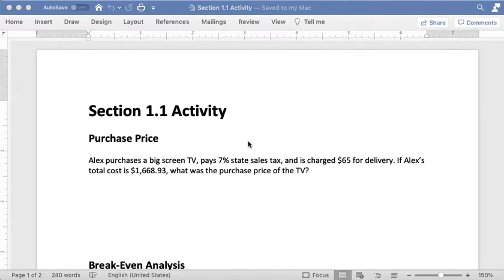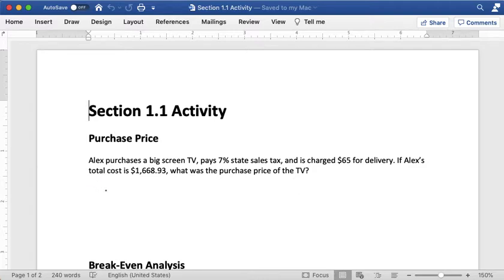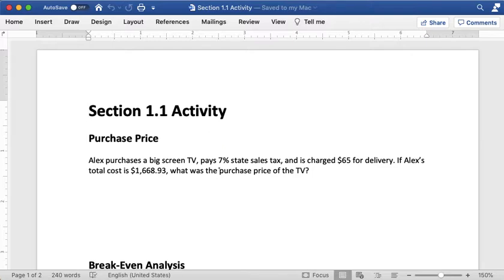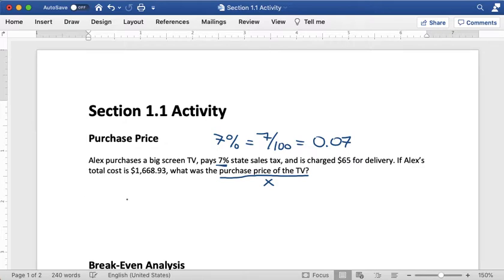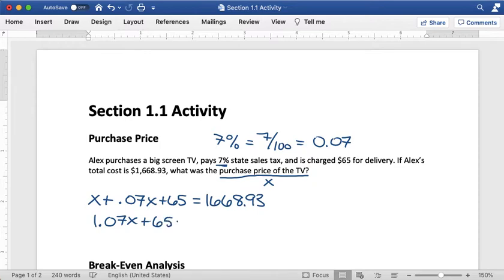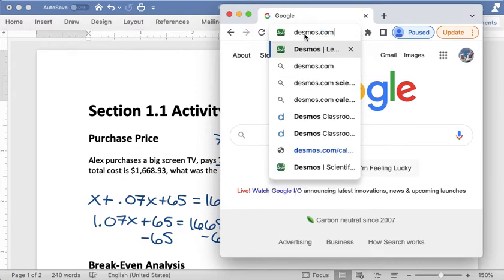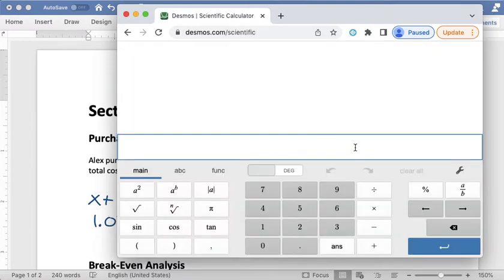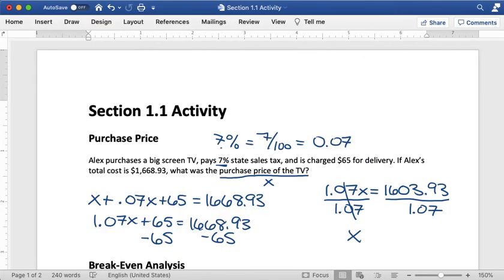Section 1.1 Activity: Purchase Price and Desmos